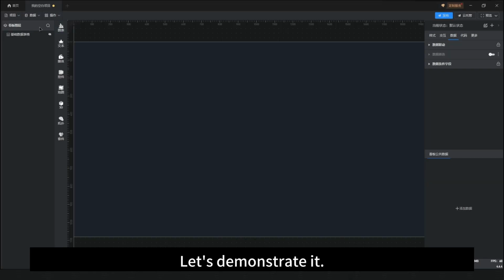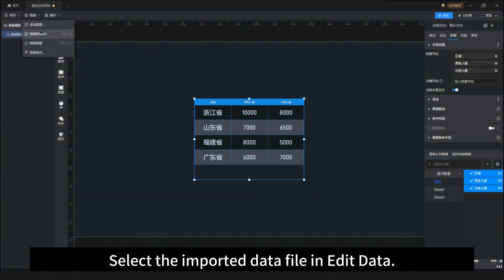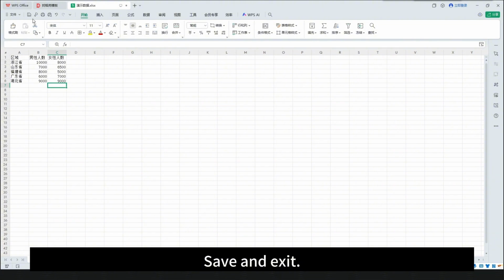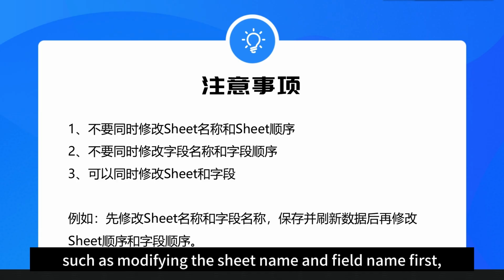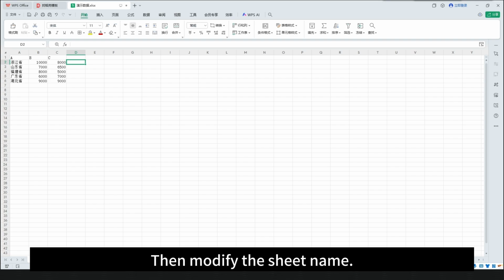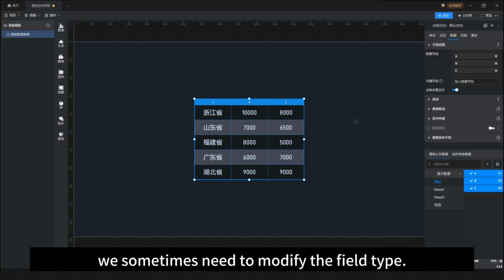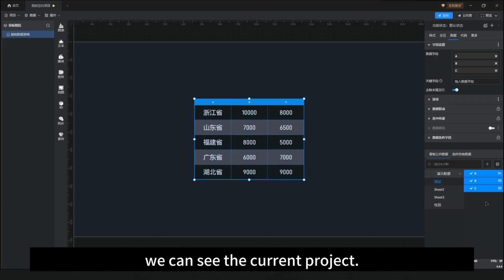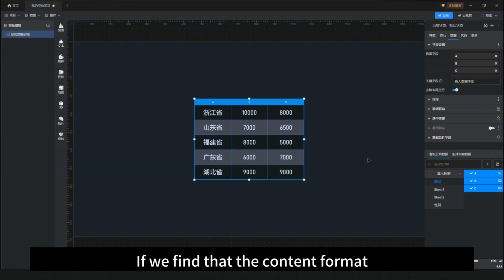Lesson 3: Edit Data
In this tutorial, we explain how to edit data in Wings Engine. It covers the fact that Wings Engine only connects to data sources without storing the data itself, so actual data changes must be made in the local source file, such as Excel. It also explains that data does not auto-refresh while editing in non-fullscreen mode, requiring a manual refresh after saving changes, outlines important precautions when modifying sheet names, sheet order, field names, and field order, and shows how to rename fields or change field types inside the software without affecting the local data source.